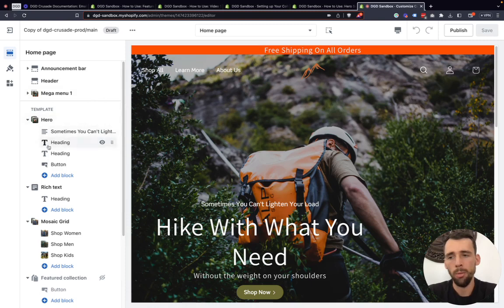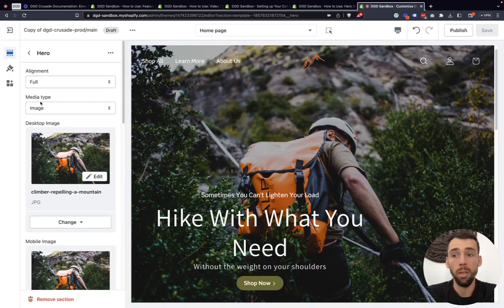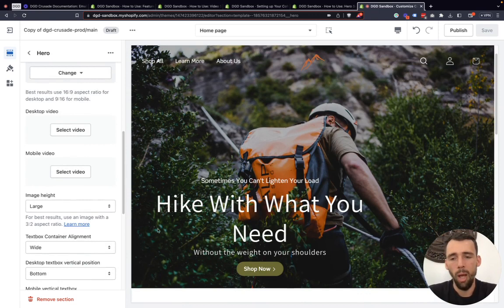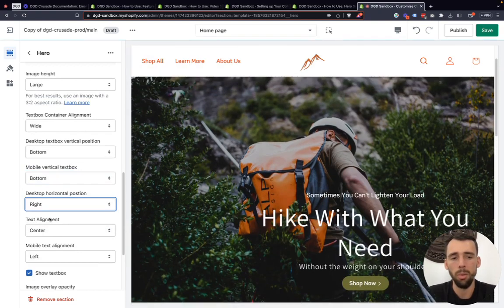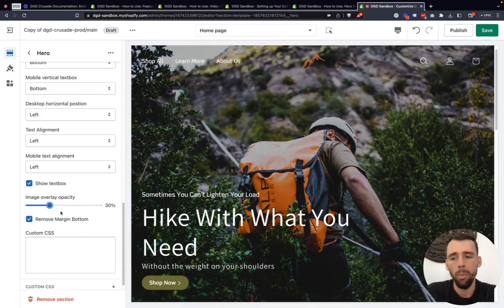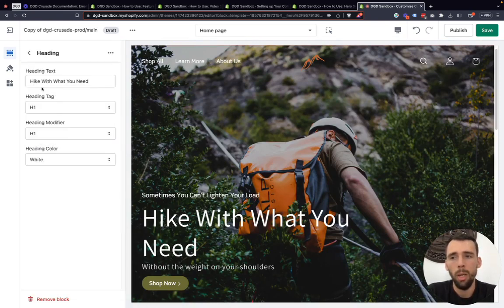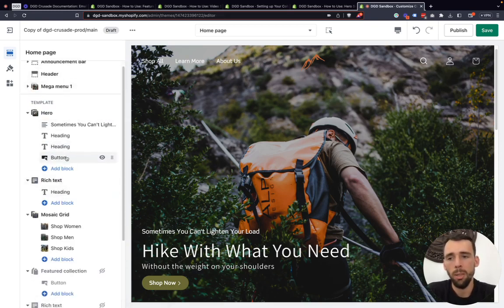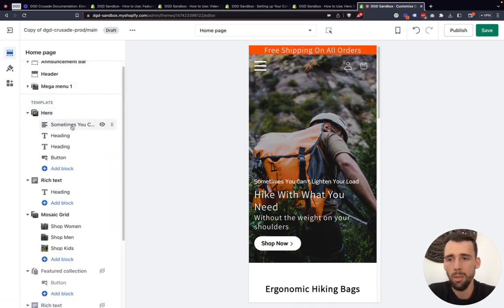Hero Section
This video shows how to use the hero section in the DGD Crusade Shopify theme.